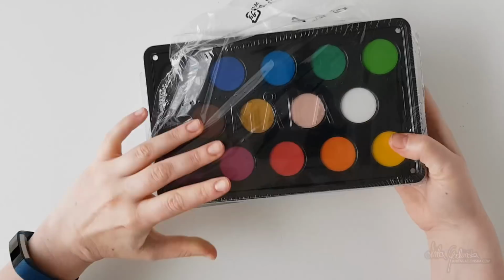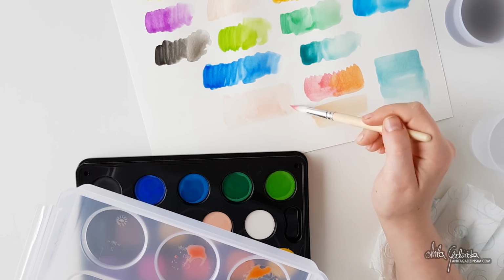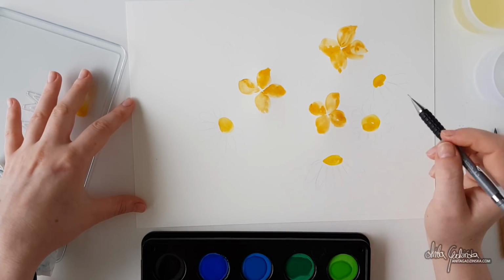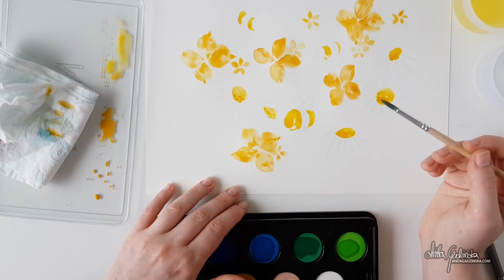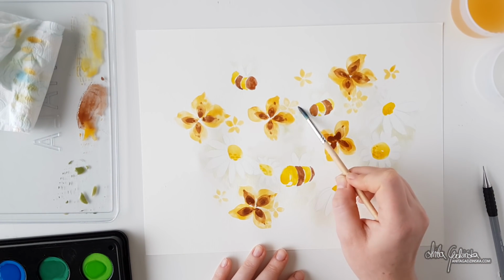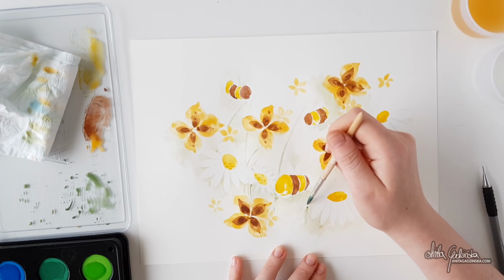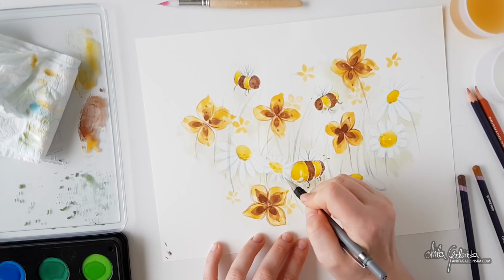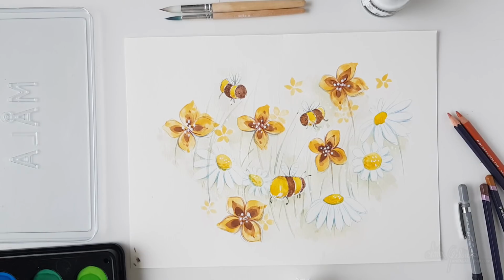Sketchbook Diaries - Bumblebees and Chamomile - Ikea MÅLA watercolors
As the summer days are getting hotter, I'm also choosing to doodle in my sketchbook instead of painting something complicated. It's also incredibly freeing and fun to experiment with cheap watercolors :D

Materials:
IKEA MÅLA watercolors

Incredible music by the incredible Dj Quads!